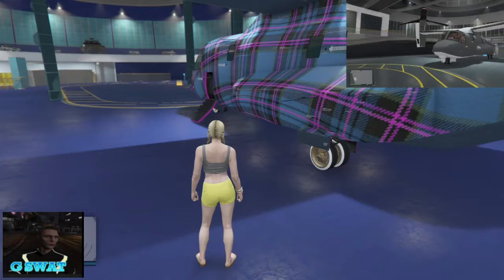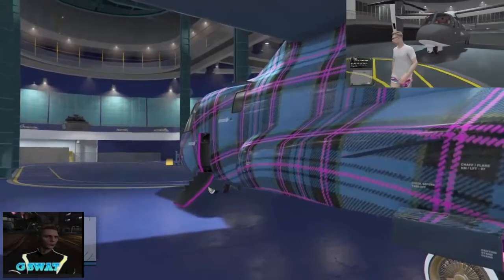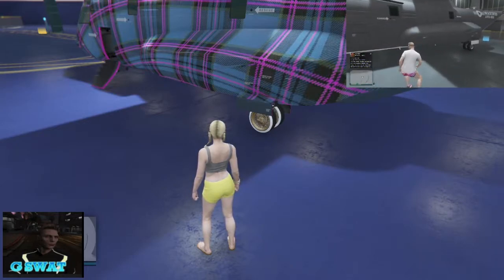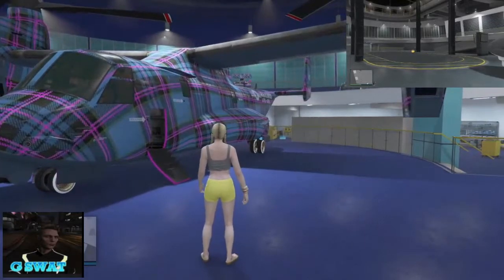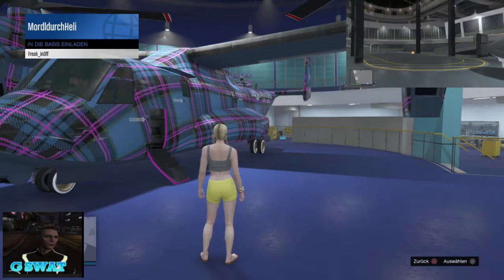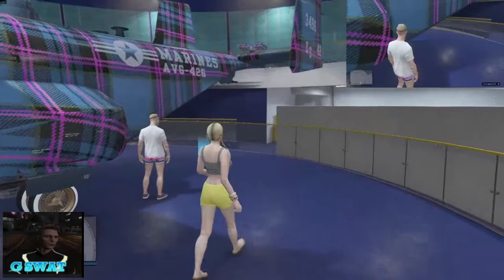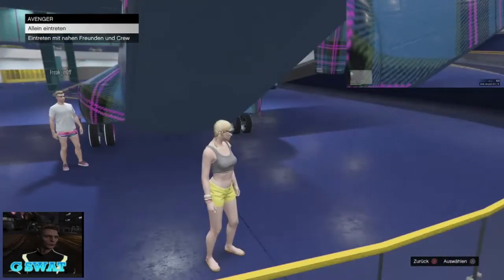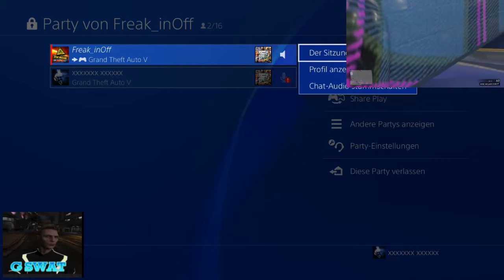🚫patched🚫NEU EASY GiveAvenger to Friends Gta5 online 1.51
★★★ Du willst mich Unterstützen?★★★

👍 👍 Like das Video

👯‍♀️ Teile das Video

🎮 PSN : fairview1985

🎮 PSN Community: G Swat

💎Mein Gaming & YouTube Setup:

Mein Gaming Rechner:

OMEN Obelisk 875-0242ng Gaming Desktop (AMD Ryzen 7-3700X, HyperX 16GB DDR4 RAM, 1TB HDD, 256GB SSD, AMD Radeon RX 5700 8GB GDDR6, FreeDos) schwarz

Meine Gaming Tastatur:

Razer Ornata Chroma Gaming-Tastatur mit Mecha-Membran Tasten, halbhohen Keycaps und Chroma Beleuchtung (QWERTZ-Layout)

Meine Gaming Maus:

Roccat Kone AIMO Gaming Maus (hohe Präzision, Optischer Owl-Eye Sensor (100 bis 16.000 Dpi), RGB AIMO LED Beleuchtung, 23 programmierbare Tasten, Designt in Deutschland, USB) schwarz(remastered)

Mein Aufnahmegerät: Elgato Game Capture HD60 S Gameplay (1080p60 streamen, aufnehmen und Teilen, Low Latency Technologie USB 3.0, für PS4 und Xbox One)

Mein Schneidprogramm: Filmora Video Editor MAC lifetime Vollversion (Product Keycard ohne Datenträger)

Mein Mikrofon: AKG AKGD5 Professionelles Dynamische Gesangsmikrofon
Meine Streamwebcam: Logitech C922 Pro Stream Webcam (Full HD 1080p-Streaming mit Stativ

Mein Headset:

Checkt auch noch folgende Kanäle ab:

- Robert Staar
- G-Twist
- SeykoTiVi
- Lapuertas
- Lautnix
- JAIIMAX